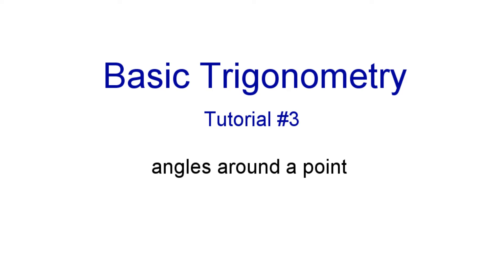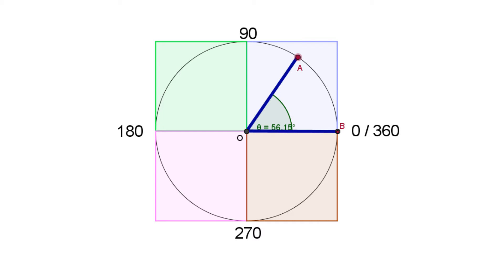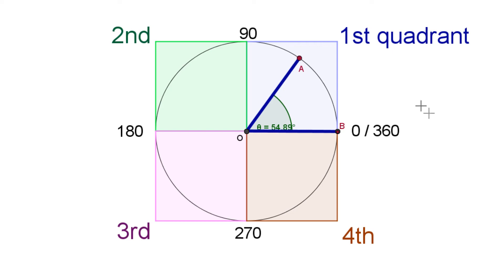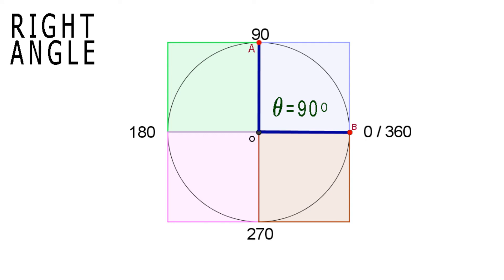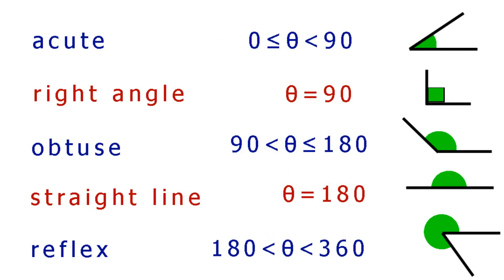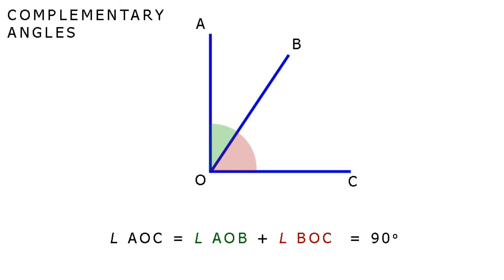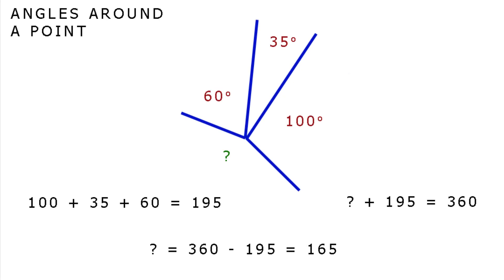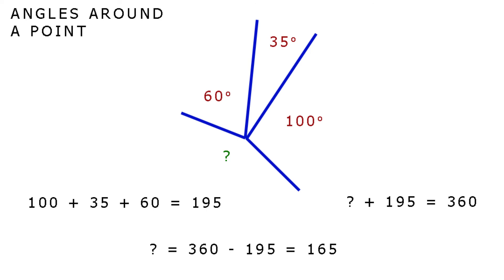#3 - angles around a point Basic Trig GCSE /High School Math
In this tutorial we look at the quadrants of a circle, types of angle: acute, obtuse and reflex. The topics of angles in a right-angle(complementary angles), angles in a straight line(supplementary angles) and angles around a solitary point.
this is at the level of intermediate math for GCSE and High School.